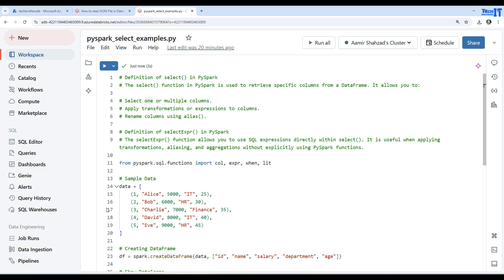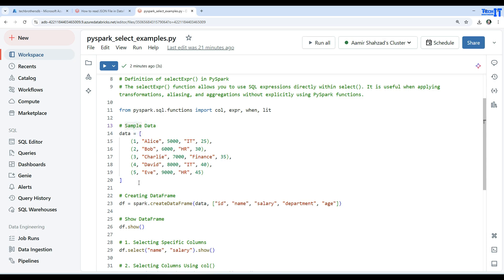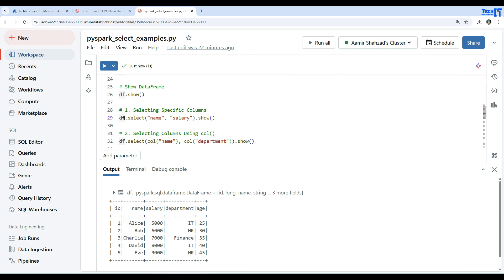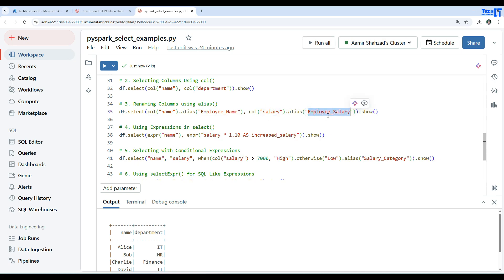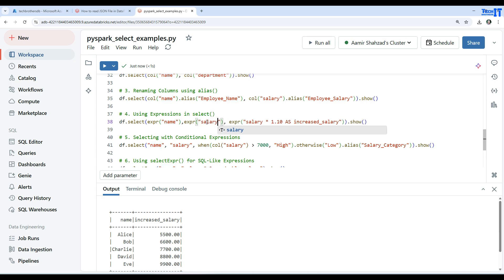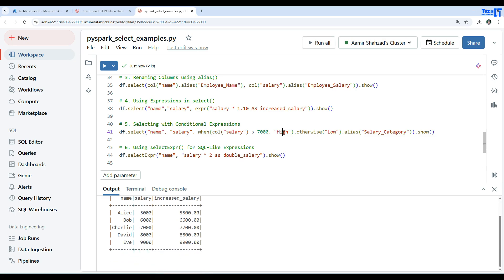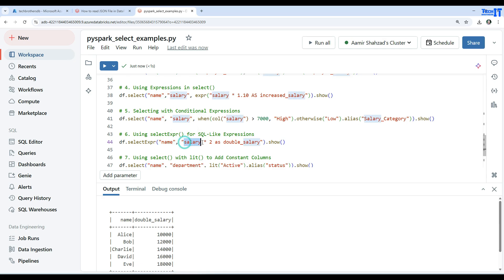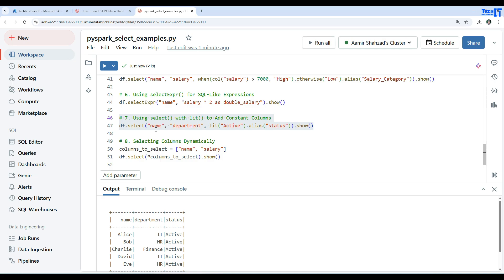How to Use select(), selectExpr(), col(), expr(), when(), and lit() in PySpark | PySpark Tutorial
In this PySpark tutorial, you will learn how to use essential DataFrame functions such as select(), selectExpr(), col(), expr(), when(), and lit() in PySpark. These functions are crucial for transforming and manipulating data efficiently in your data engineering and data science projects.

🚀 What you’ll learn in this video:
✅ How to select columns using select()
✅ How to run SQL-like expressions with selectExpr()
✅ How to reference and manipulate columns using col()
✅ How to use expr() for complex transformations
✅ How to apply conditional logic with when()
✅ How to add constant values with lit()

Whether you're a beginner or looking to sharpen your PySpark skills, this step-by-step tutorial will help you master these powerful functions with practical examples in Databricks.